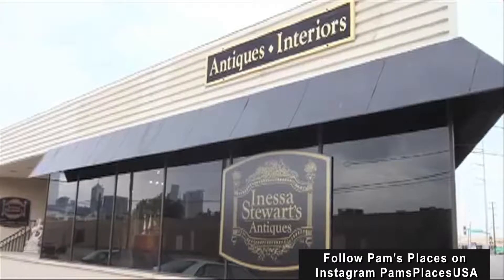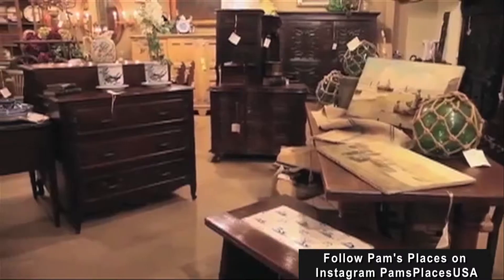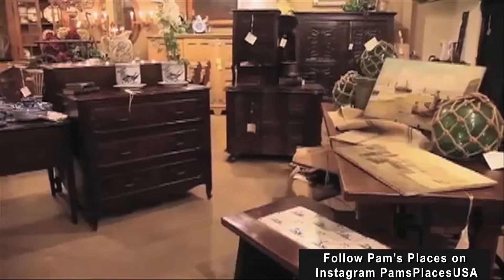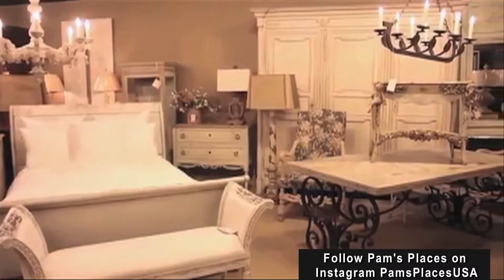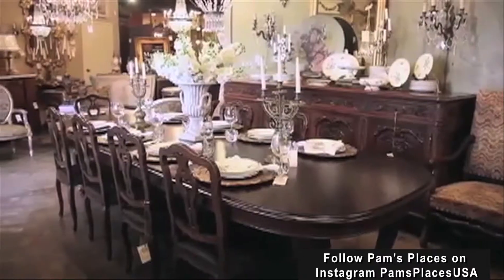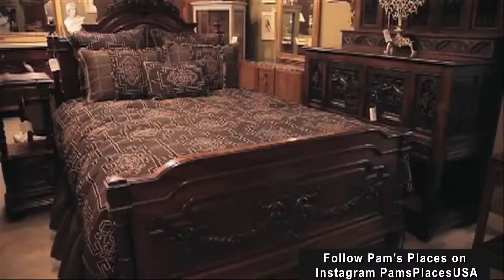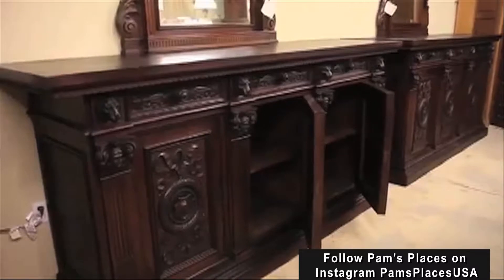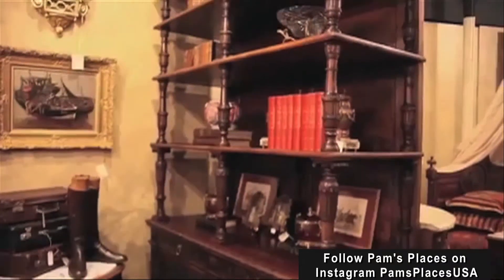Inessa Stewart's Antiques & Interiors | The Design District | Dallas, Texas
Inessa Stewart's Antiques & Interiors
1643 Dragon Street
The Design District